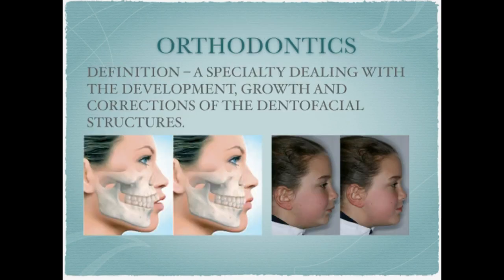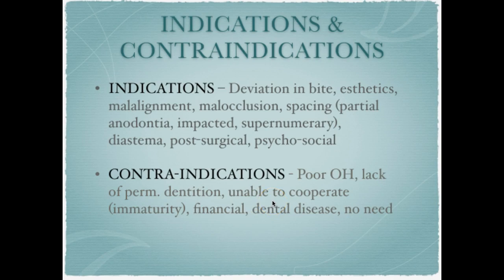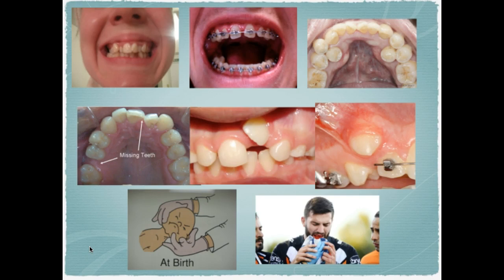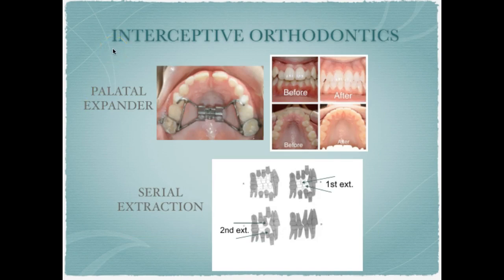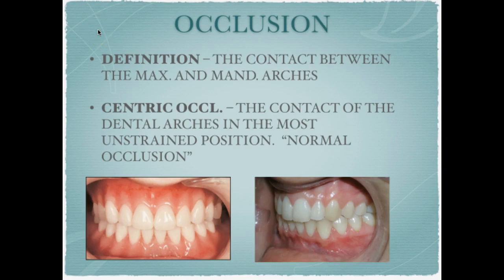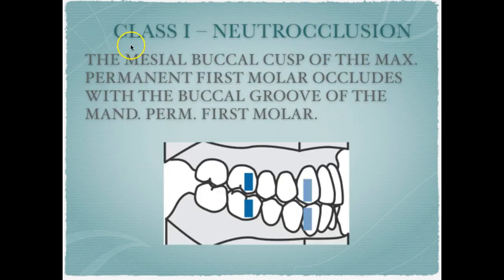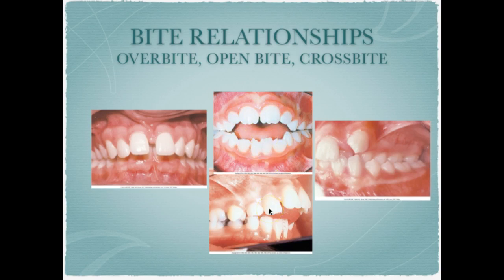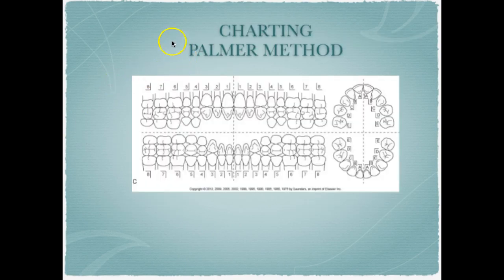Orthodontics Part 1